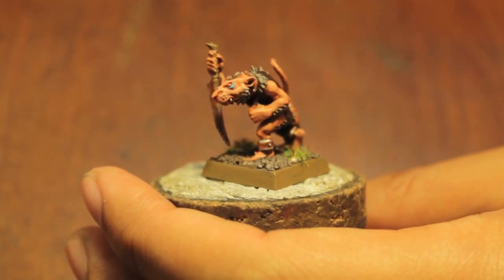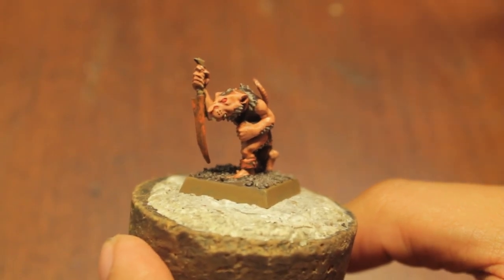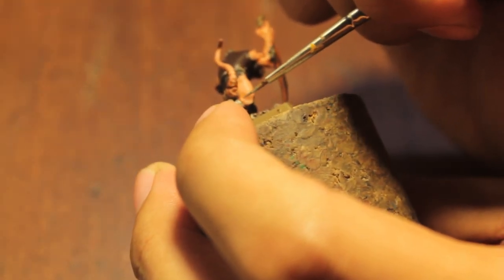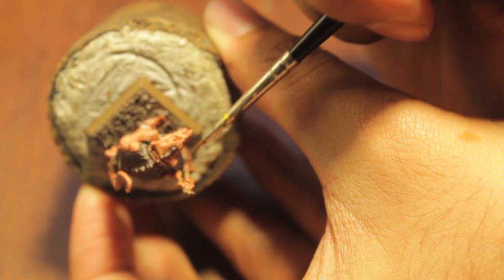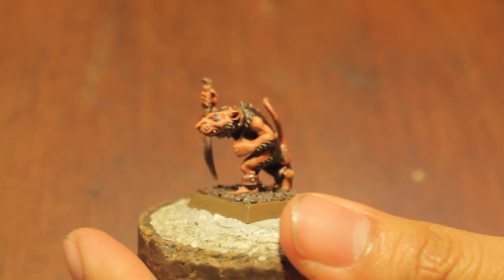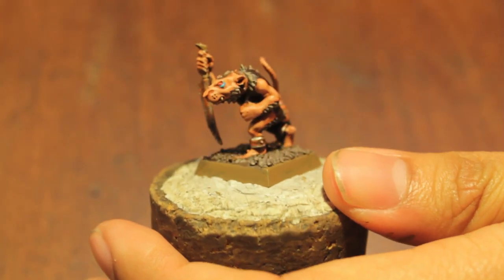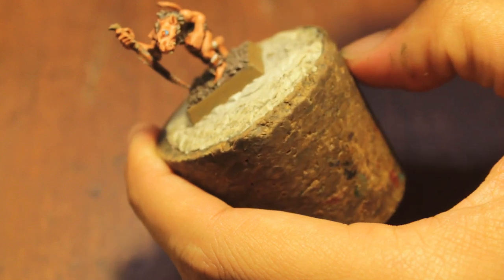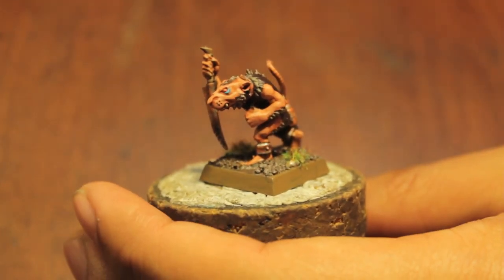How to Paint Skaven Slave - Part 2 of 2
Let's finish this little fella!

Paints I Used:
GW Sotek Green
GW Temple Guard Blue
GW Averland Yellow
GW Chainmail